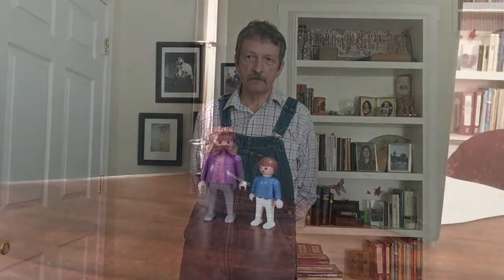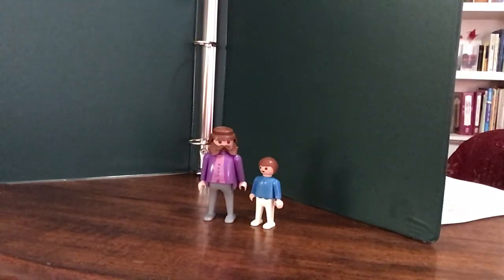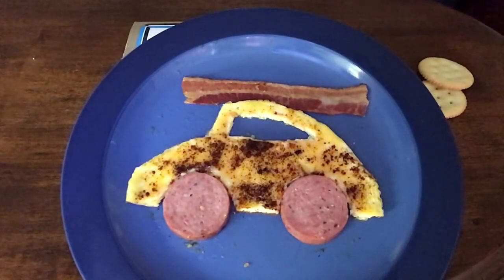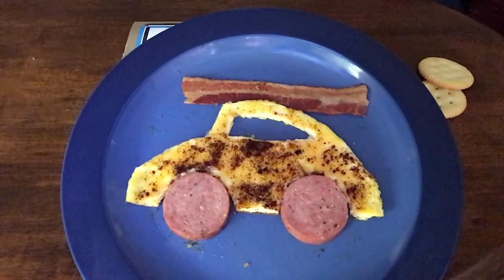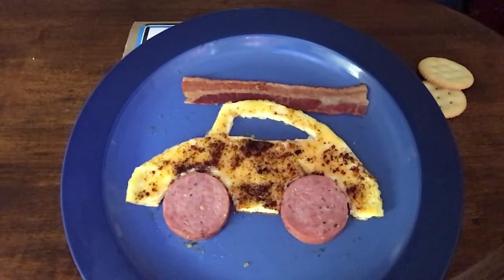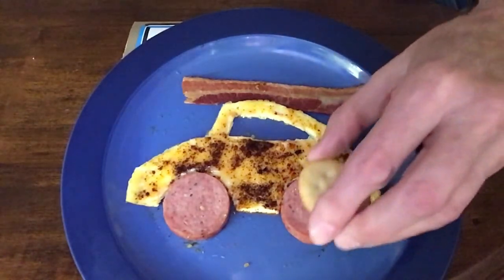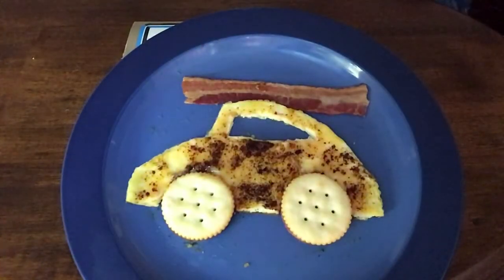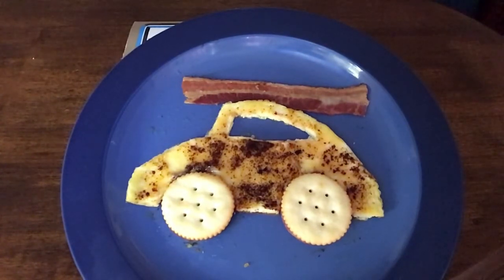Omelet Chronicles (Part 3) “Beetle”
Little Joe buys a classic and gets into trouble.